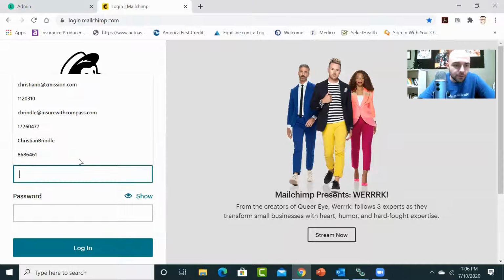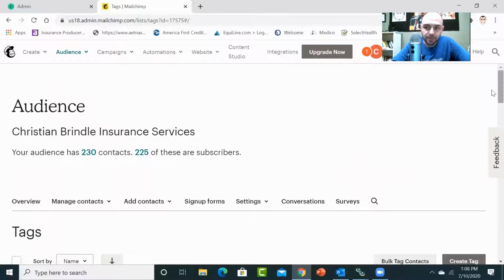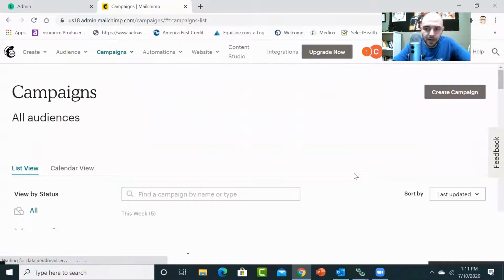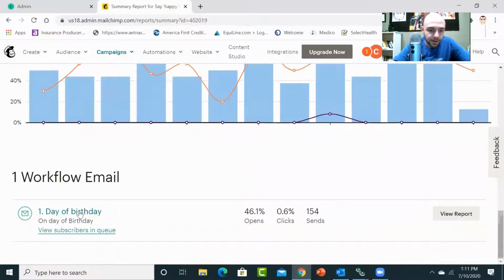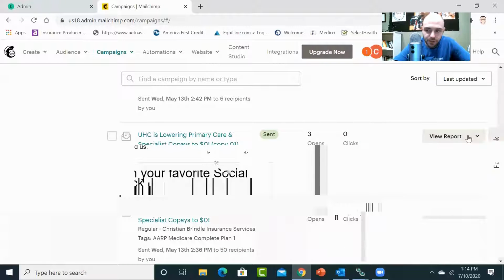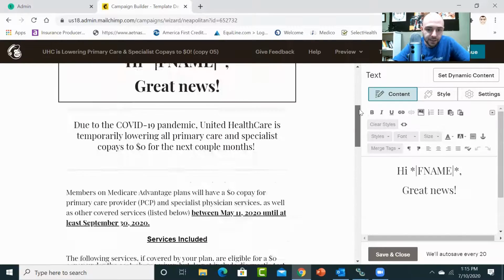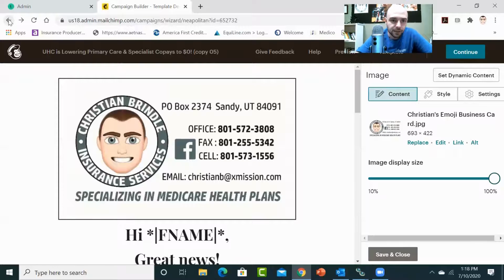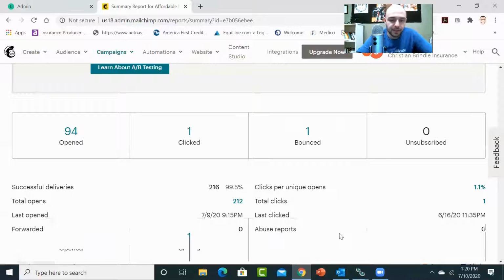How To Do Basic Email Marketing On Mailchimp!!!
This channel is here for the sole purpose of bringing training, tips, success stories, and personal development from Christian Brindle. Christian is a published author, hosts the ever popular Everything Medicare Podcast, and made six figures in the Medicare business by the time he was 25 years old.

. Christian Brindle was raised & brought up around the insurance industry. With his dad being an insurance broker for close to 30 years, Christian had the luxury of being able to learn all about the industry from a young age. Christian has worked with people far and wide on their Medicare plans and has seen close to any situation.